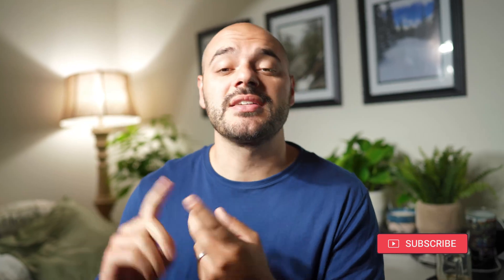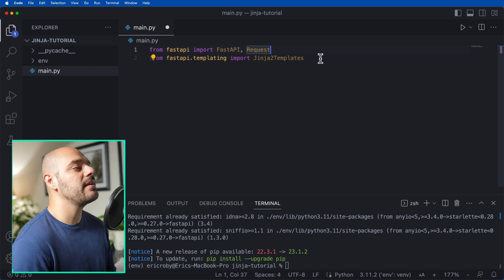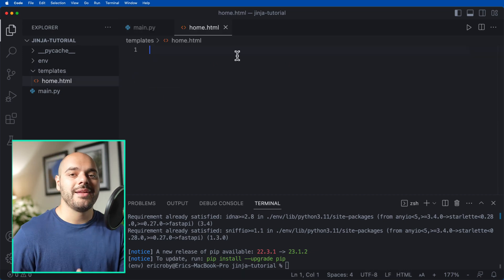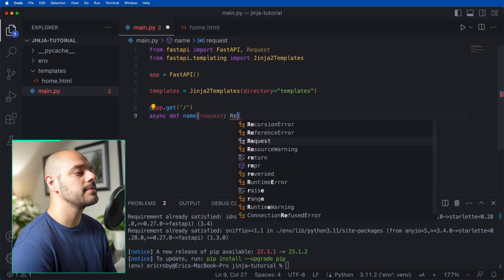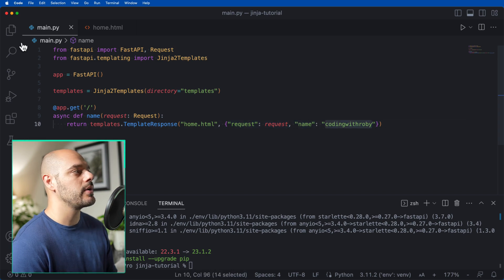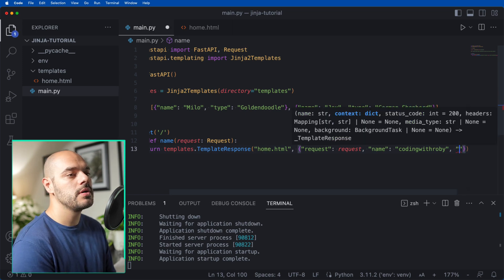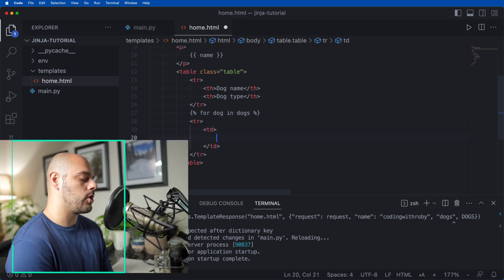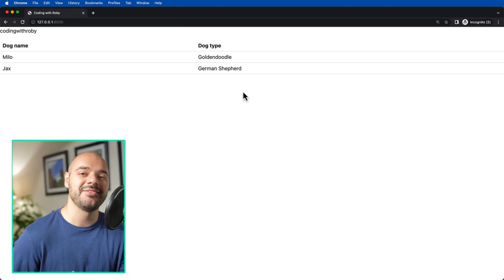FastAPI with Jinja2 in UNDER 6 minutes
In this tutorial, we will dive into the world of modern web development with FastAPI and Jinja2. FastAPI, a high-performance web framework, is increasingly becoming popular for its ease and speed. We will combine it with Jinja2, a powerful templating engine, to create a dynamic and interactive web application.

FastAPI and Jinja2 are a match made in heaven. In this tutorial, you will learn how to combine FastAPI's high performance with Jinja2's templating prowess to create feature-rich web applications. We'll deep-dive into FastAPI's features and see how effortlessly Jinja2 integrates with FastAPI for creating dynamic views.